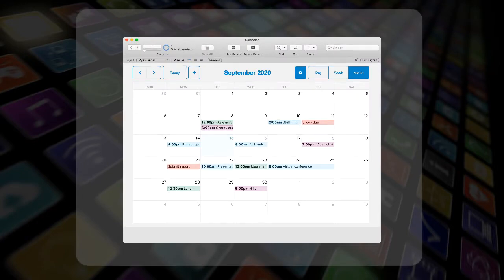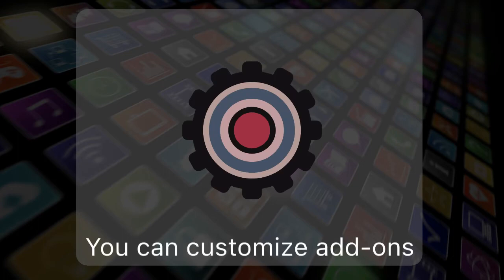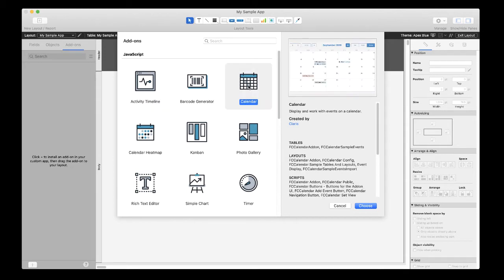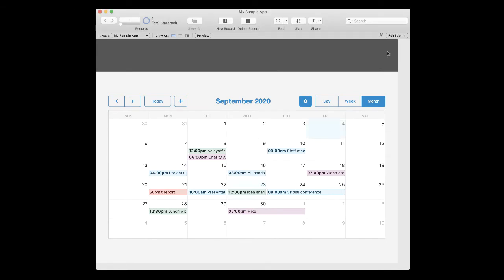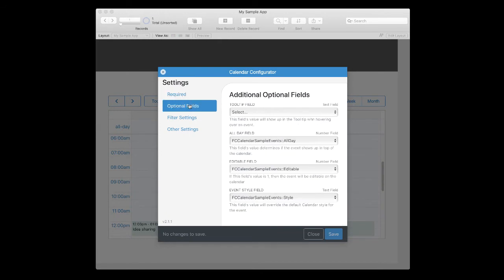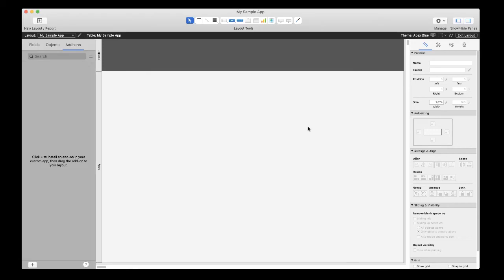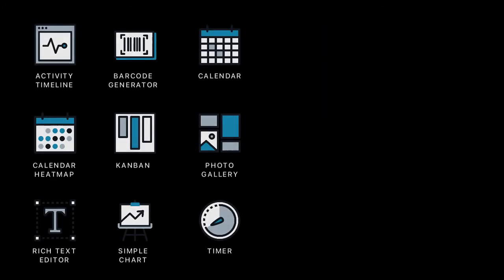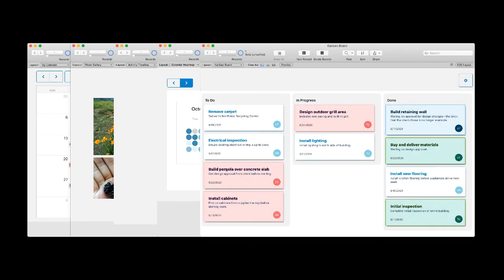Claris FileMaker Pro - 애드온 소개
(Korean)